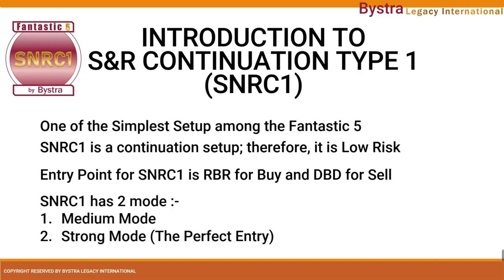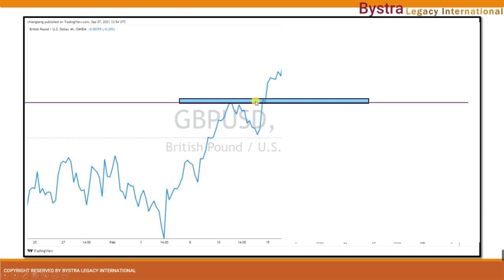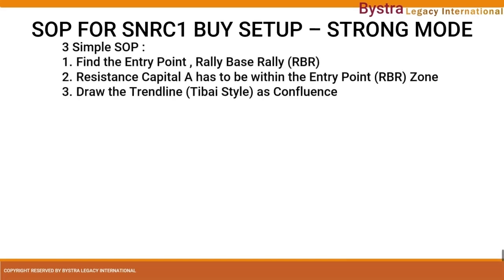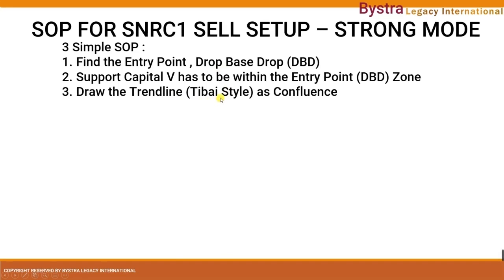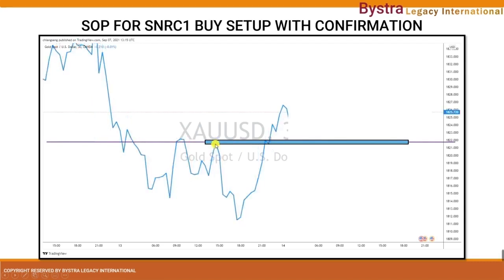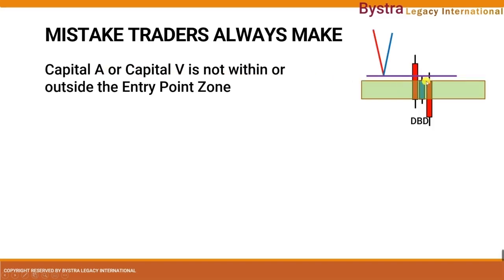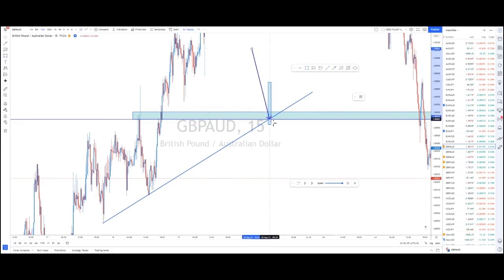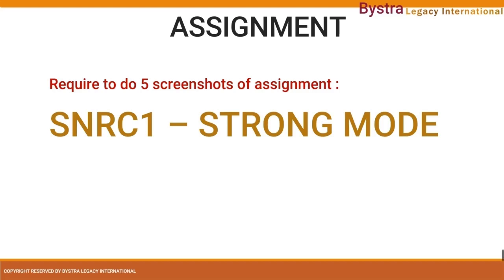9 - S&R Continuation Type 1 (SNRC1)